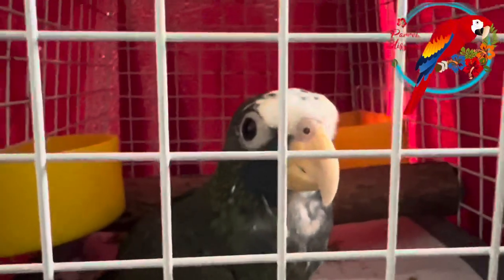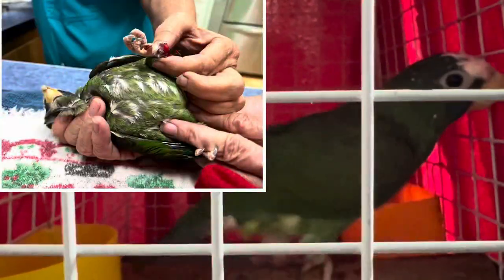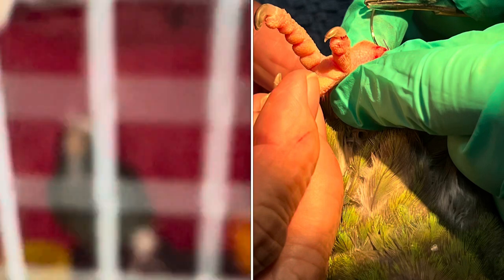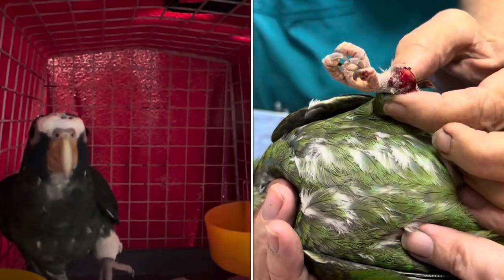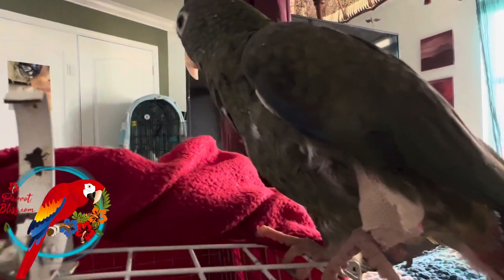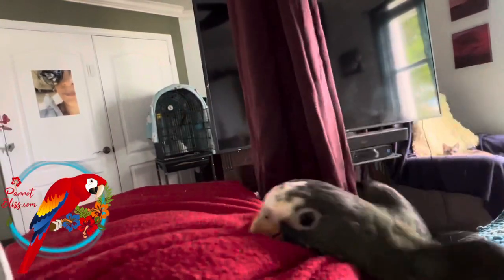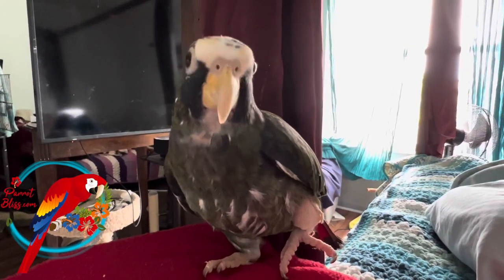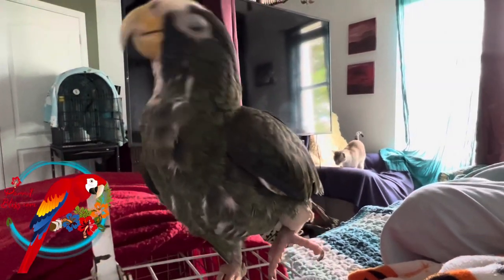Ale’s (White-crowded Pionus) Emergency Vet Visit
I’m fortunate, I have avian veterinarian, more than one, relatively close by. So, when my Hawk-headed parrot attacked my Pionus— right in front of me— I freaked! And ran to the vet! Ale’s foot didn’t look right, so I really wanted to make sure he was ok.

BOOK, TINK's (CBD OIL) PARROT RELIEF & PARROT MERCH
Get my book Parrot Bliss Bond, Tink's Oil or Parrot T's, Mugs and more